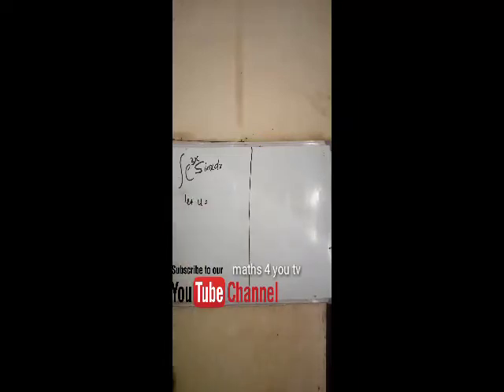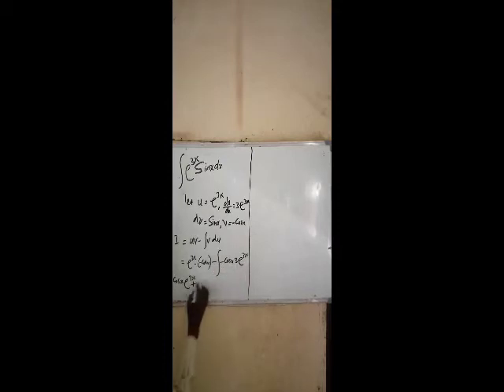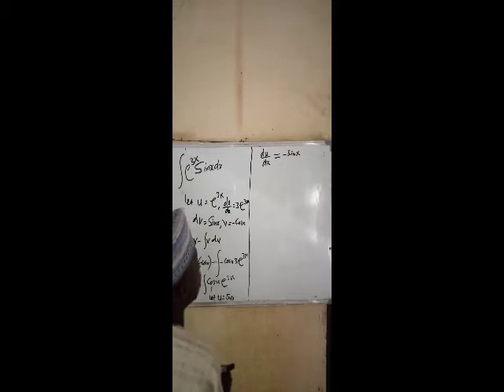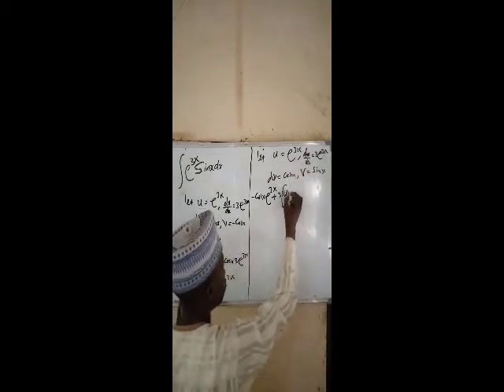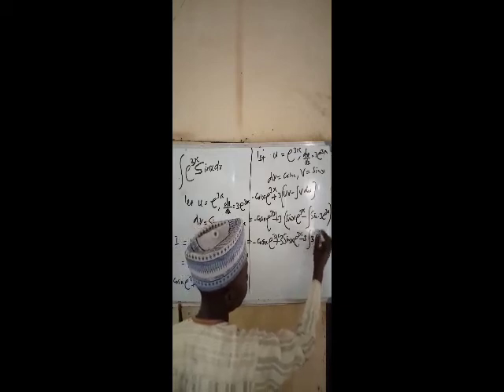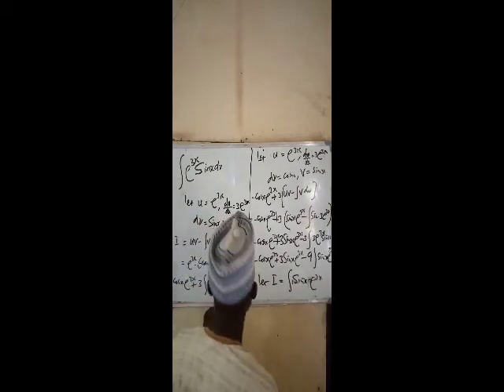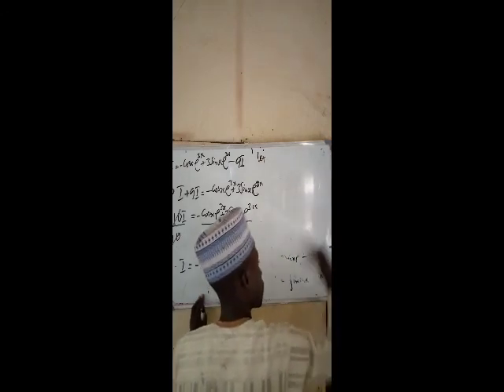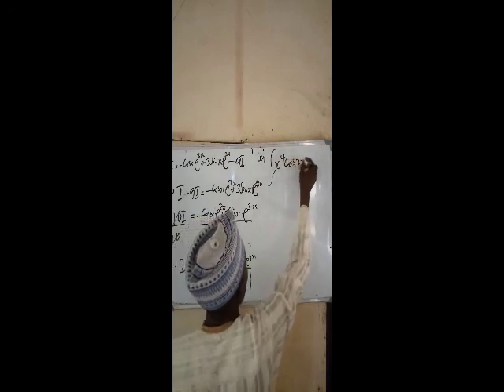NCE/ND. II/ AZ/Integration by part using exponential form